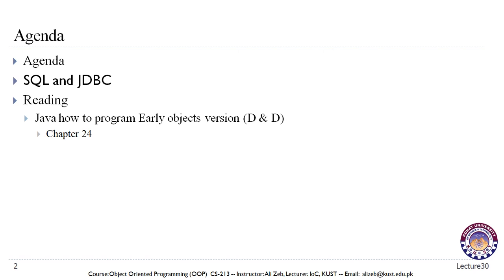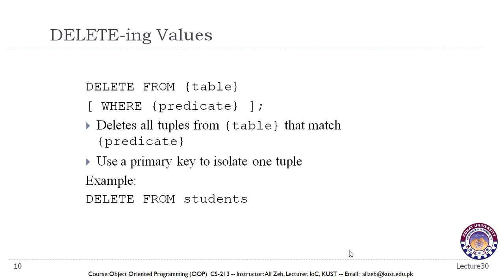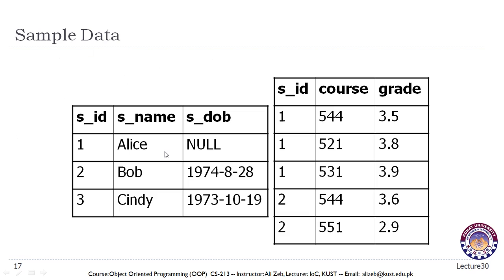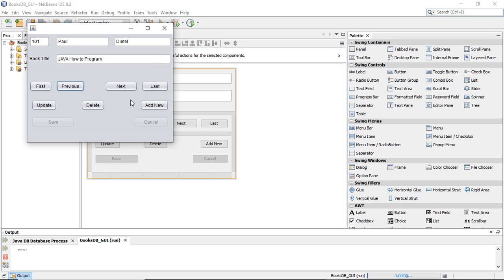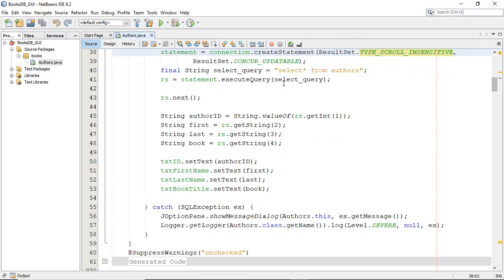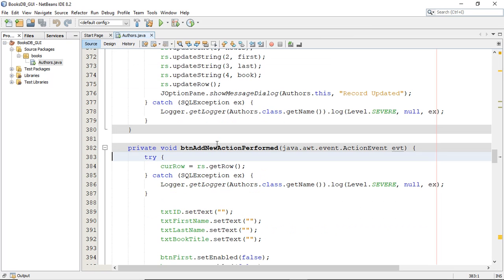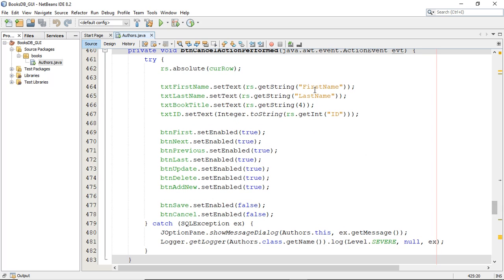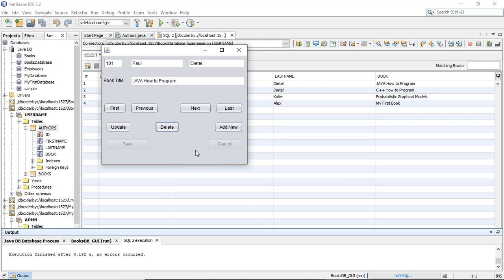Lecture 30-V1- Database Connectivity in Java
This lecture explains the basics of Database connectivity in Java